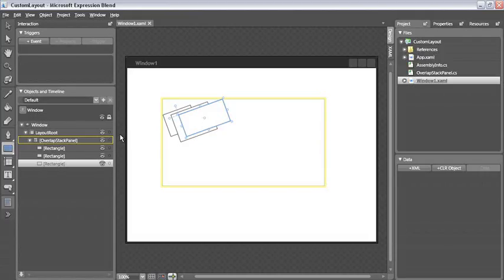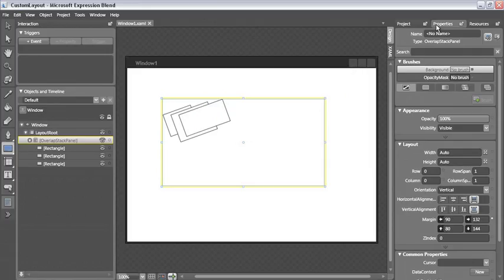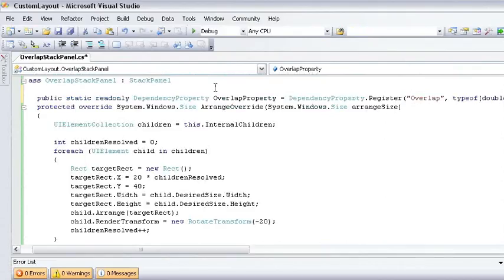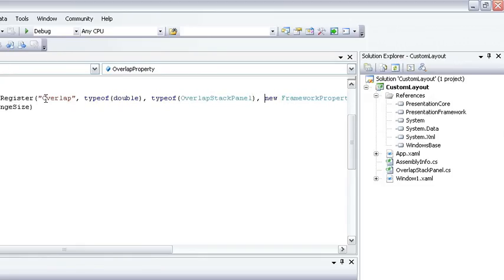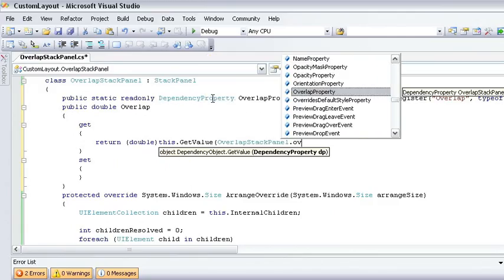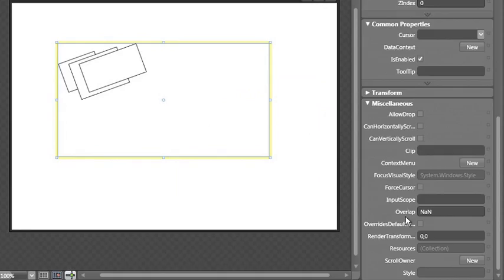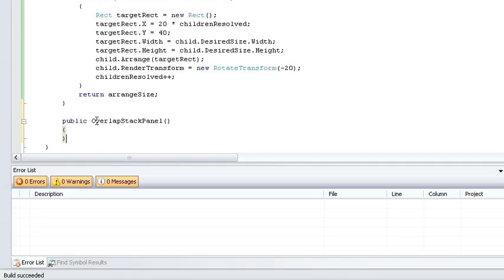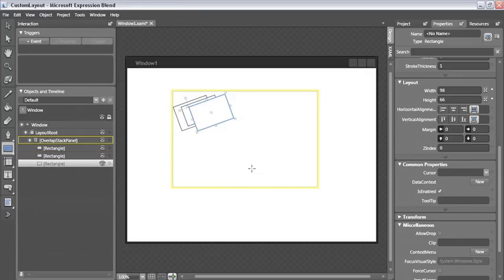TEBES P03 C02 L04 Creating Dependency Properties